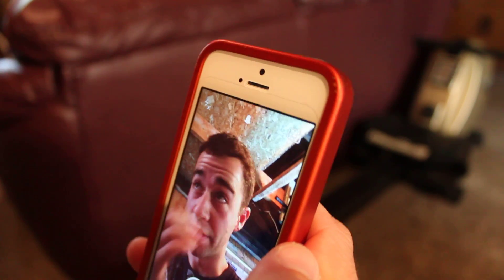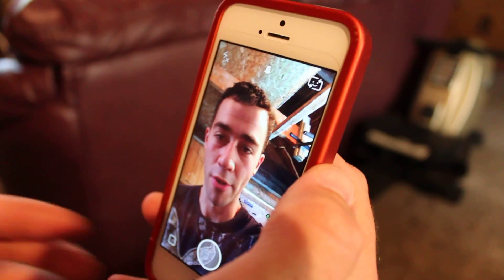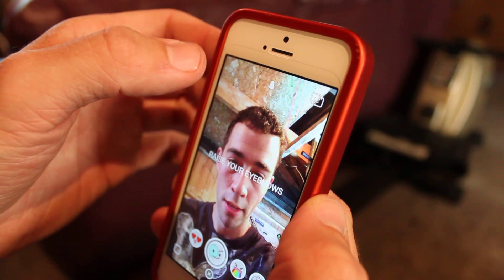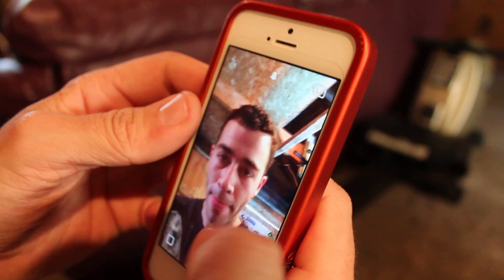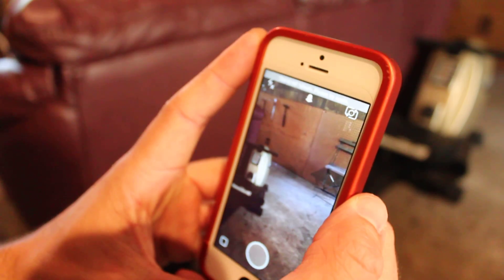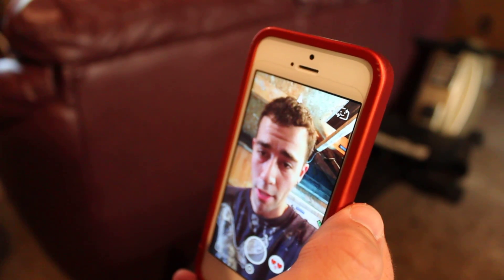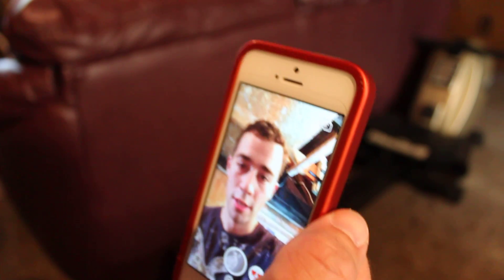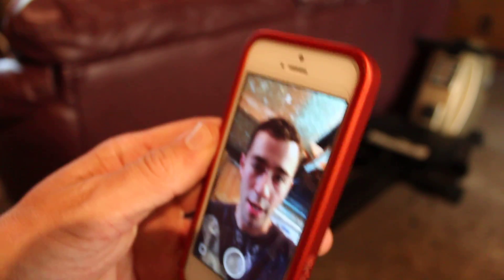How To Activate Lenses Snapchat 9.15 9.17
This is how to specifically activate lenses in snapchat v9.15.0. When you click on links to various merchants on this site and make a purchase, this can result in this site earning a commission.